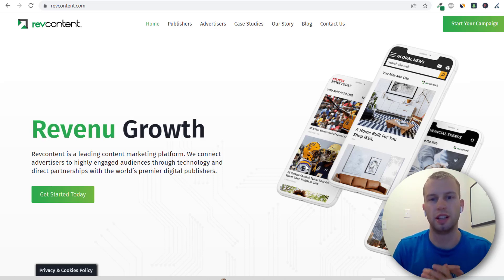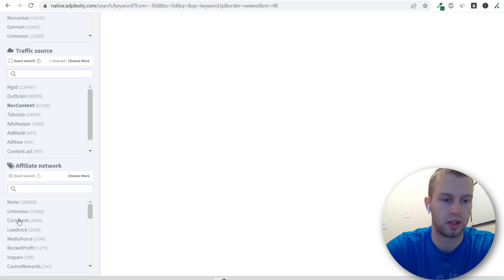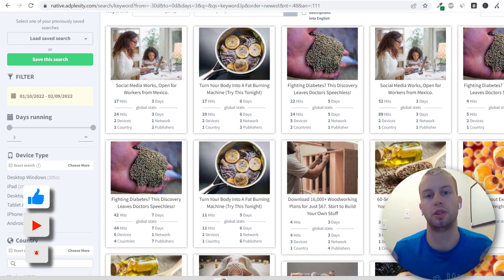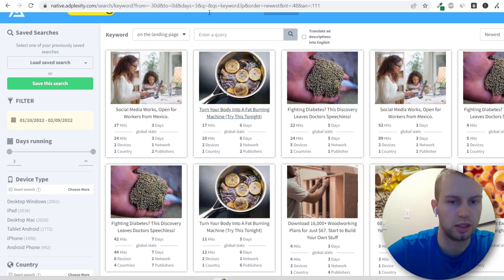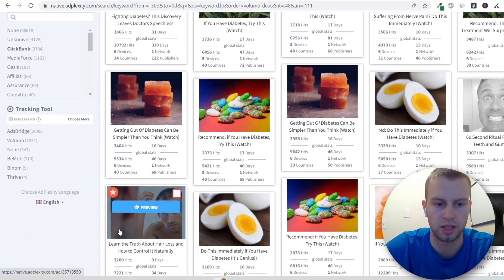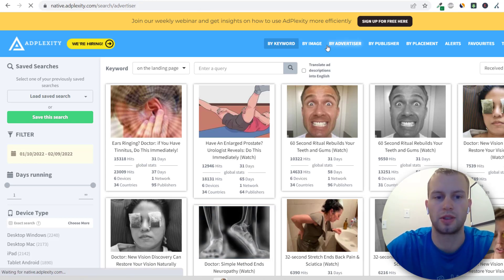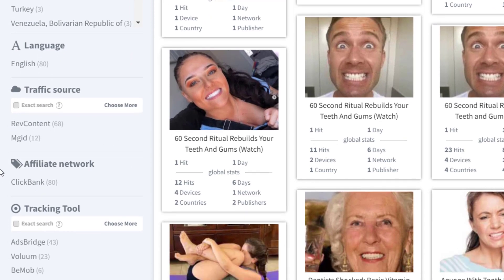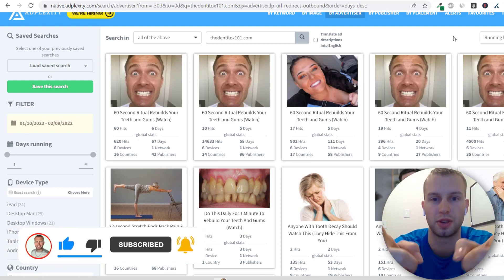How to Find ClickBank Offers to Promote on RevContent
Here are my search filters:

Method #1: RevContent + ClickBank + 3 Days
Method #2: RevContent + ClickBank + Most Traffic
Method #3: ClickBank Popularity ($100+ payout) + Enter URL

Have you seen my $100k in 14 days video yet?